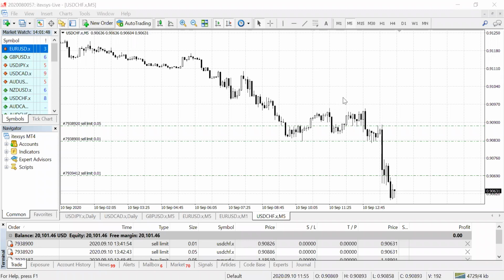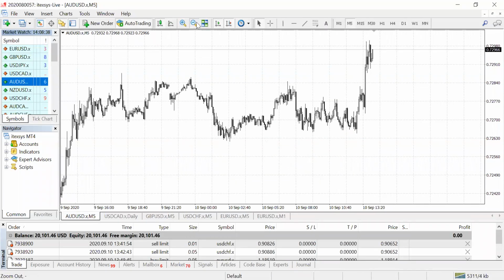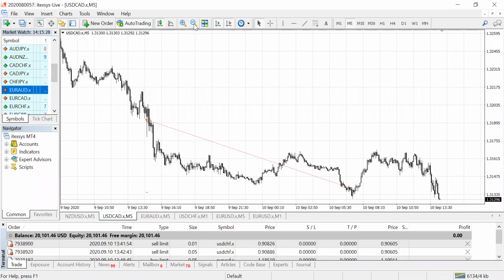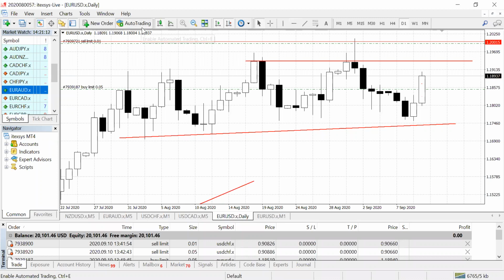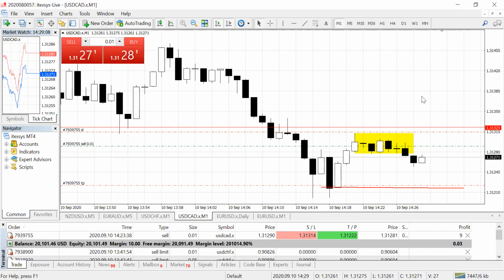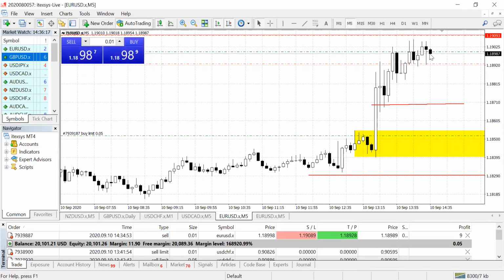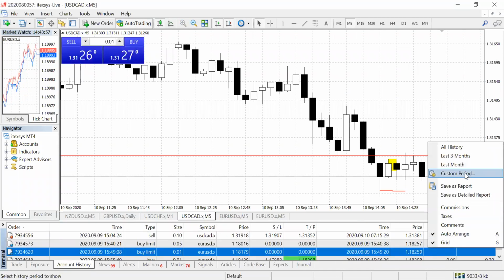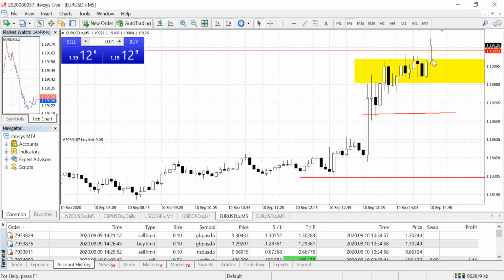Forex Trading Room September 10, 2020, Forex midweek analysis and Intraday Trading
Inside Today’s Forex Trading Room Session: We scanned the markets and took trades on EUR/USD, USD/CHF, and USD/CAD.
3 winning trades and 1 losing trade.

High 5!